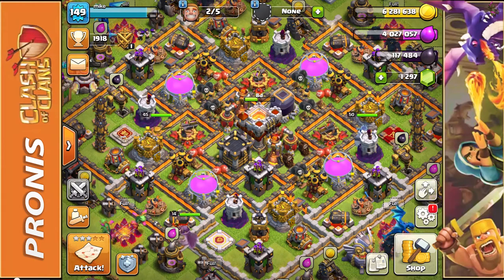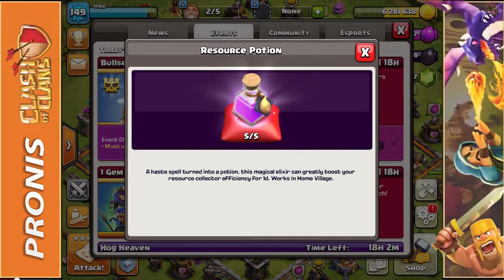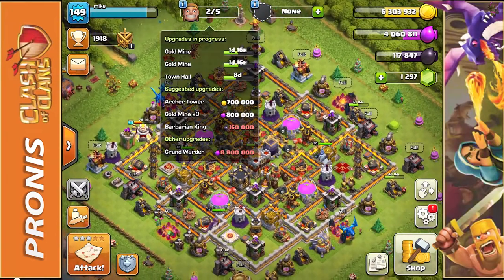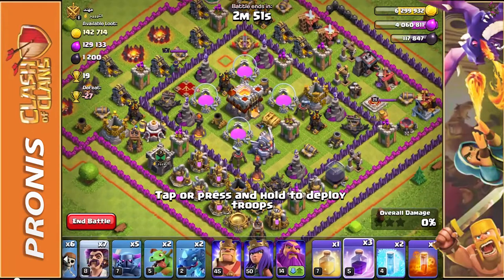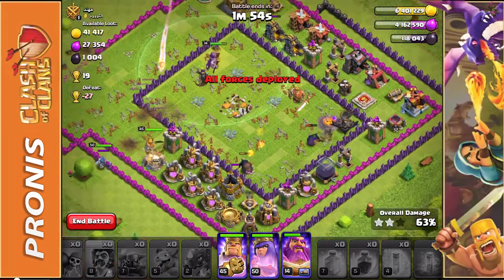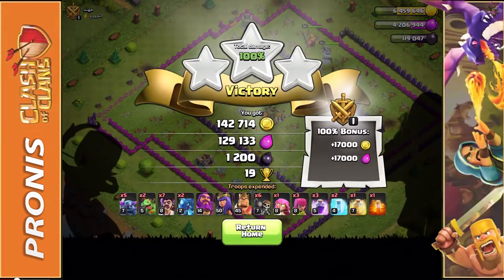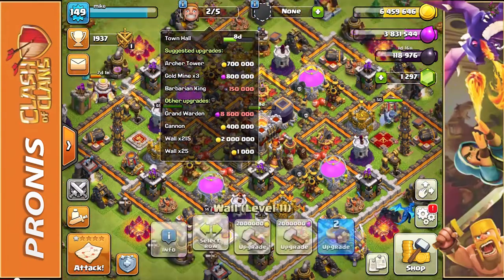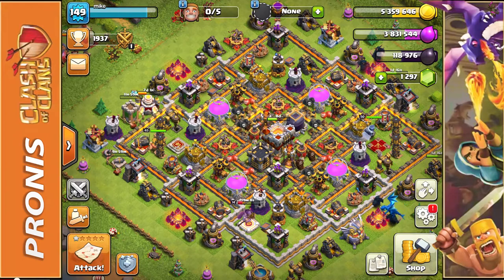The SUPER ARCHER Will Get You A FREE RESOURCE POTION For A Limited TIME!!!